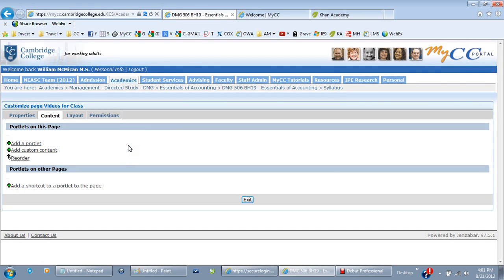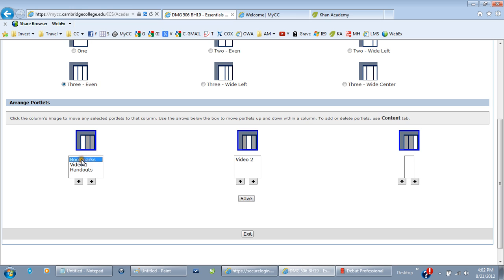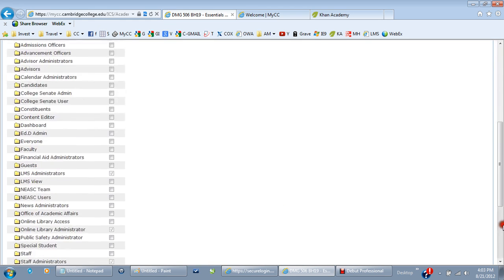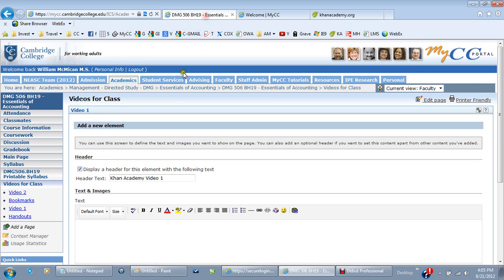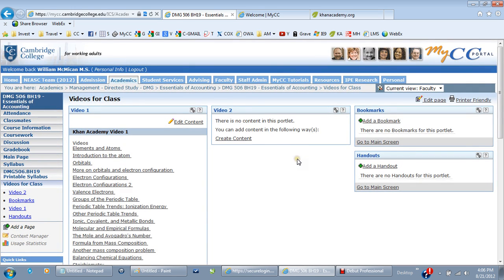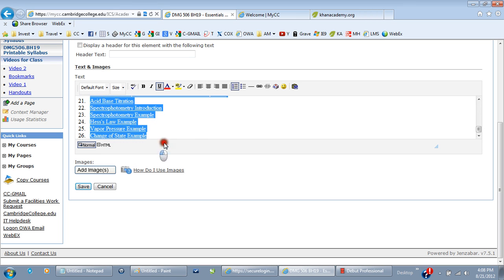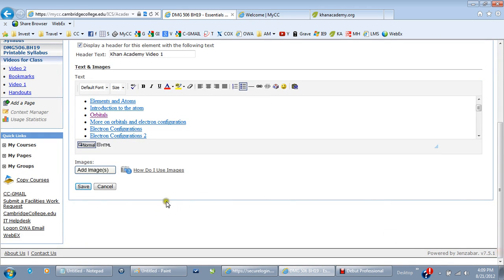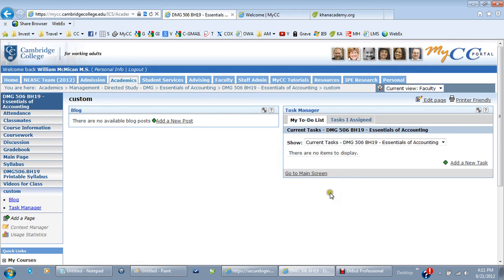MYCC Adding Pages and Content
Add a page and portlets to the Pages